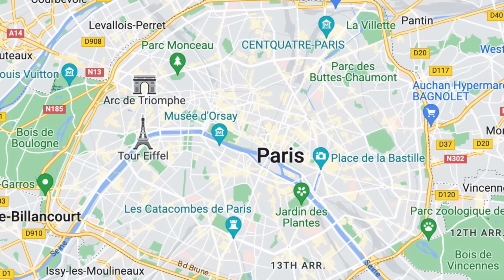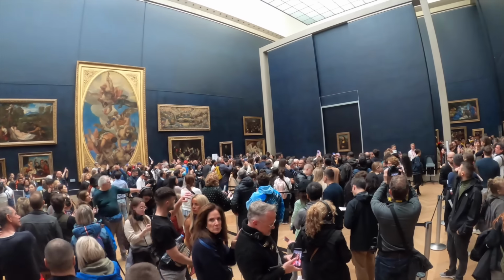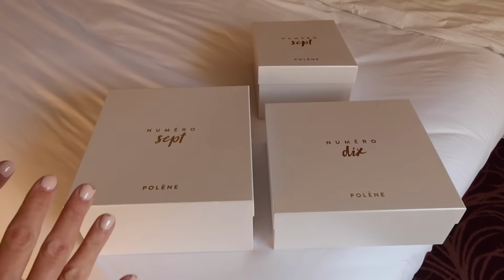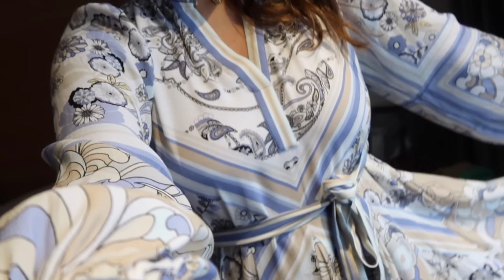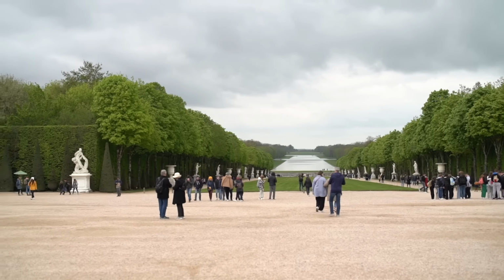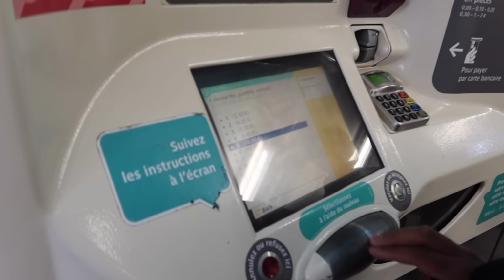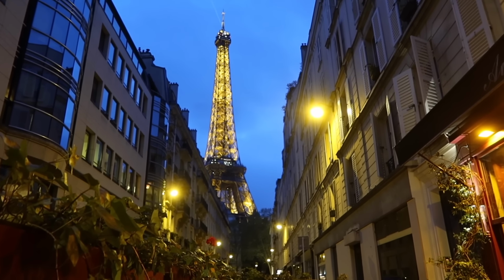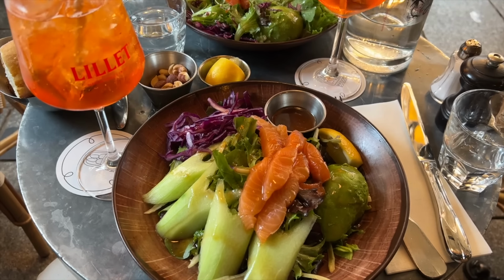4 Days in Paris Travel Vlog: Top Sights, Versailles & Eiffel Tower View Hotel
Welcome to my first Paris Travel Vlog! We visited the Louvre, Versailles, Montmarte, had a Seine River Cruise and so much more, enjoy ❤️

Red Lipstick

CAMERA GEAR